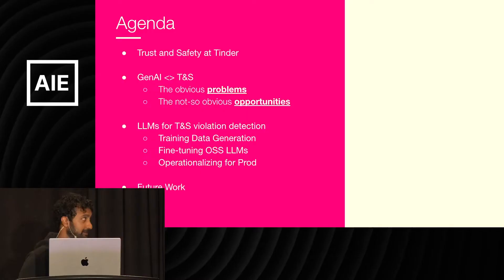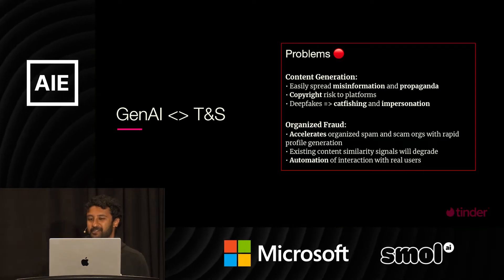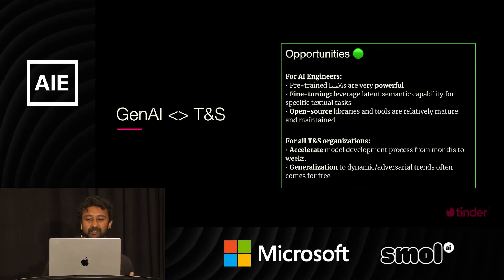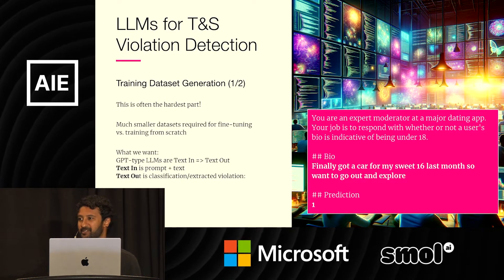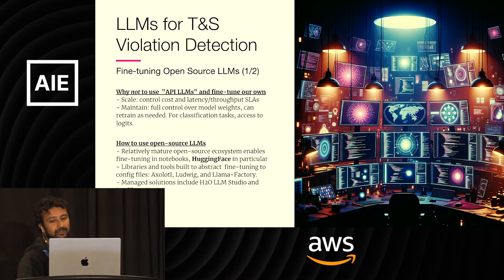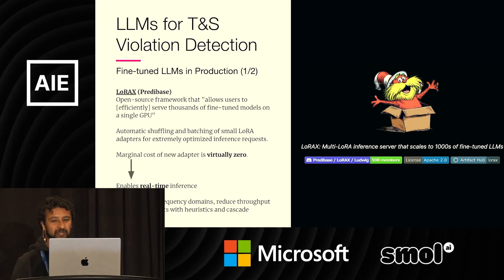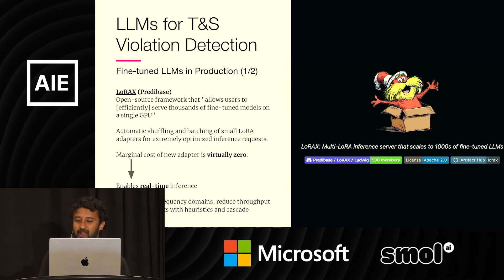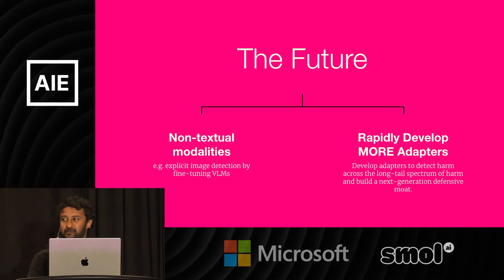AI Frontiers in Trust and Safety Combatting Multifaceted Harm on Tinder at Scale: Vibhor Kumar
Harassment, Hate Speech, Pig Butchering Scams, and Underage users. These are just some of the possible categories of the (very) long tail of harm on Tinder. How can we possibly train, serve, and maintain models for all of these, at global, real-time scale? We build off of pre-trained models and an increasingly mature open-source ecosystem. In this talk, we'll cover how we've dramatically accelerated our modeling pipeline with (1) human-AI hybrid dataset generation for different harm vectors, (2) automated parameter-efficient fine-tuning of open-source large language and multimodal models for violation detection, and (3) serving fine-tuned adapters efficiently in real-time and at scale using LoRAX and cascade classification.

About Vibhor
Vibhor Kumar is a computer scientist, amateur neuroscientist, and armchair philosopher of science. He likes working at the intersection of the theoretical and applied. His work has been involved in mapping fly brains, catching financial fraud, and generating assets of various types using AI.

He is currently a software engineer in Trust and Safety at Tinder, a hands-on advisor to AI startups including Togethr.ai, a contributor to open-source AI projects, and an angel investor.